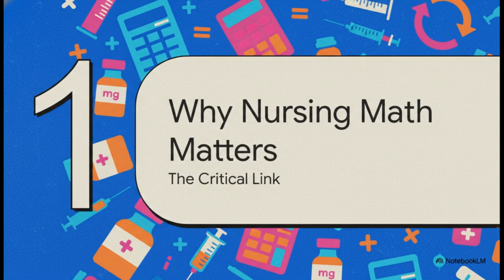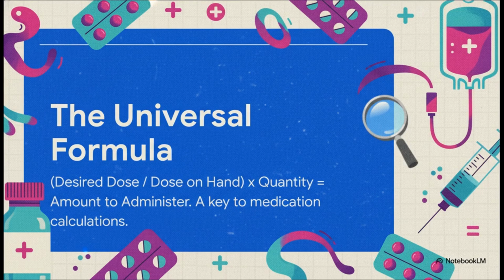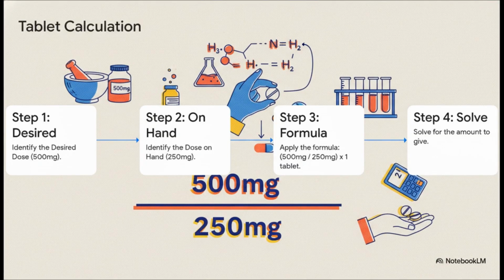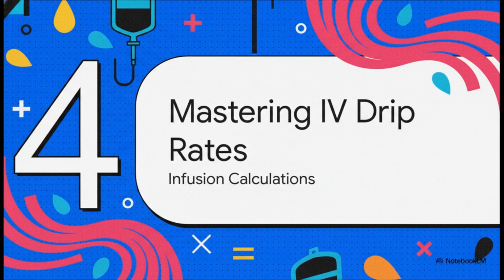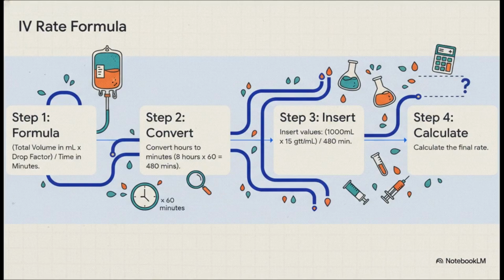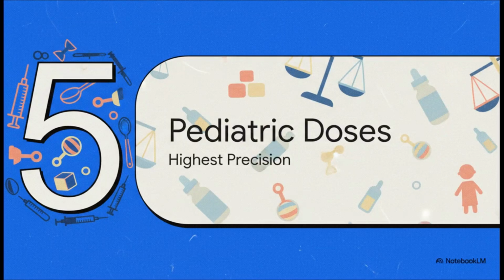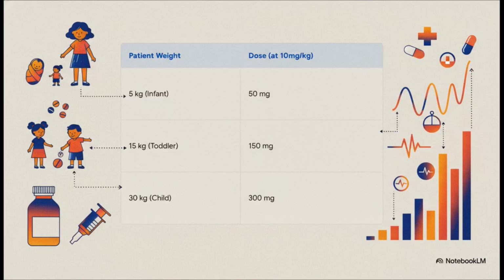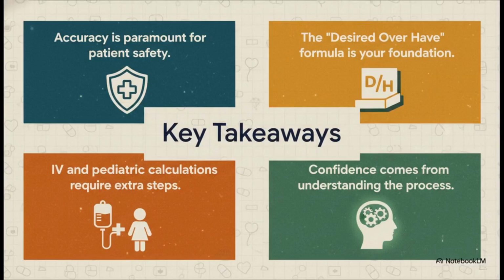Stop Struggling With Medication Calculations!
For many nursing students and clinicians, the mention of "nursing math" triggers an immediate sense of dread. The pressure is immense: one misplaced decimal point isn't just a wrong answer on a test—it is a potential threat to patient safety. The anxiety of staring at a syringe or a vial while trying to remember a formula can cloud even the most experienced clinical judgment.

I created this video to replace that panic with precision. We are moving away from the "plug and play" formulas that leave you second-guessing and moving toward a deep, conceptual understanding of dosage calculations. By grounding these math skills in patient safety and the "why" of clinical practice, we strip away the intimidation. This video is the first step in turning a source of stress into a tool of professional mastery, allowing you to focus less on the calculator and more on the human being in front of you.

In this video, we address:

Overcoming Math Anxiety: Practical techniques to stay calm and focused during high-stakes calculations.

The Safety Gap: How to bridge the space between a written order and a safe administration.

Simplifying Complexity: Breaking down intimidating equations into clear, logical steps.

Clinical Confidence: Building the "mental muscle" needed to verify doses quickly and accurately at the bedside.

Your ability to calculate doses accurately is an act of advocacy for your patient. Let's start making the numbers make sense.